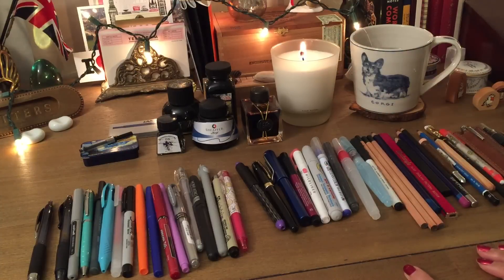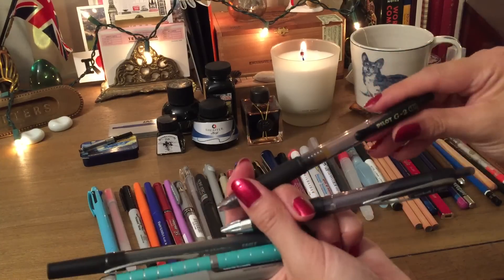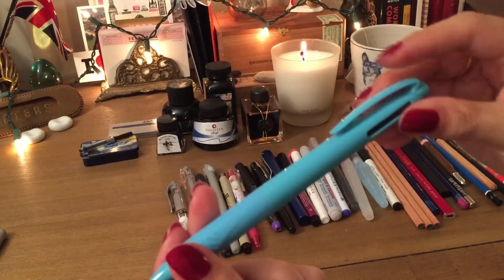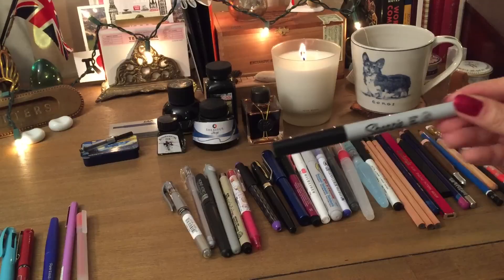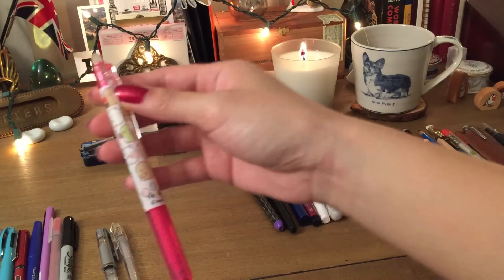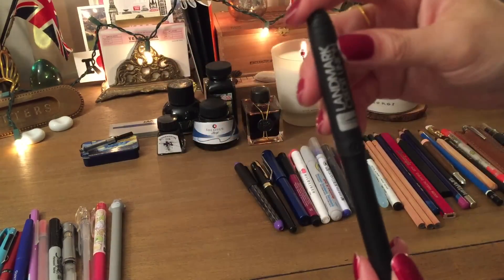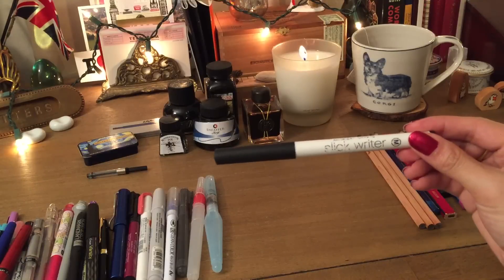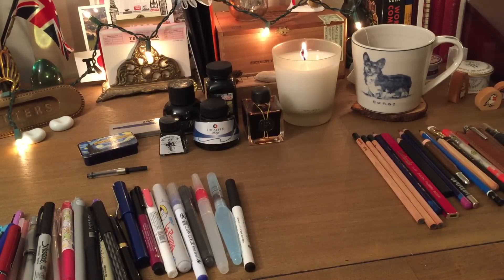How to Start Journaling | Choosing a Writing Instrument (Pt 1)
Here's part 1 of how to choose a writing tool for your journal - I hope you find these suggestions helpful!

Currently:
Camel Traveler’s Notebook
#013 Midori Insert, 128 pages

Things mentioned:
Paper Mate Flair
Pilot G2
Sharpie Fine permanent marker
Uni-Ball Signo gel pen
Muji gel pen
Pilot Precise V5 gel pen
LED 007 Director's Light Pen
Pilot Varsity disposable fountain pen
Bayer fountain pen
Lamy Al-Star fountain pen, Ocean Blue
Uni-Ball Vision
Blackwing Palomino pencil
Sprout pencils
Lyra Ferby Graphite pencil
Midori Pencil
Pentel watercolor brush
Faber-Castell Pitt Artist pen
Monami Jeller pen
Uni-Ball Signo 207 gel pen
Micron pen
Bic gel pen
Paper Mate Eagle pen
Feather quill
Glass stylus
Dip pens
Field Notes Brand's Hall rollerball pen
Frixion Pens